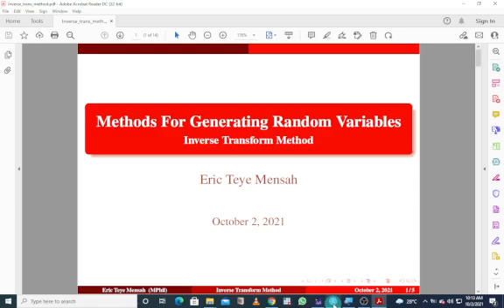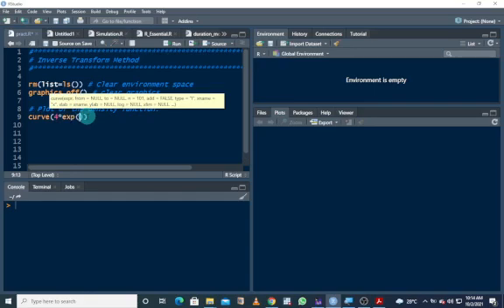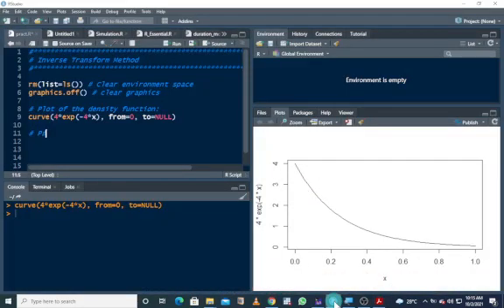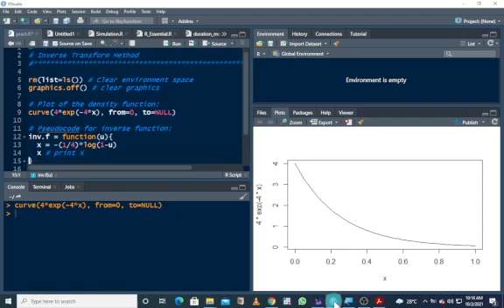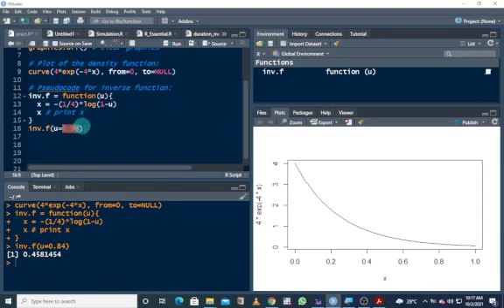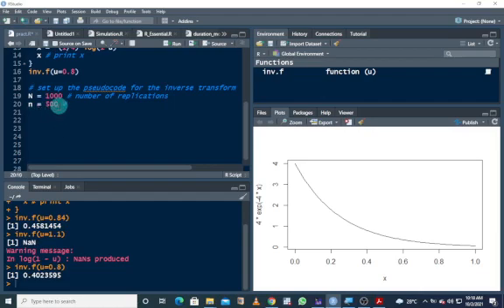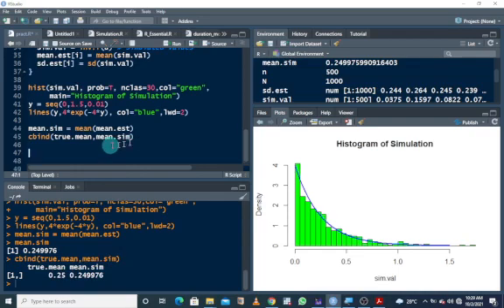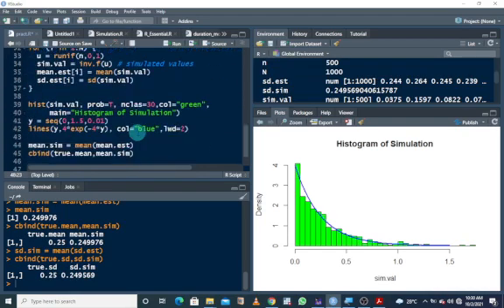Inverse Transform Method in R (Methods of Generating Random Samples) || Stat Legend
This video is about simulation from a given density function using the inverse transform method with R.